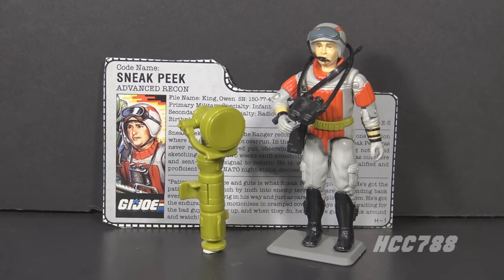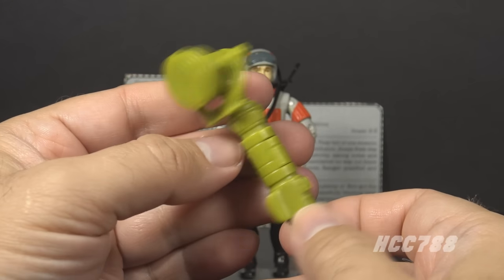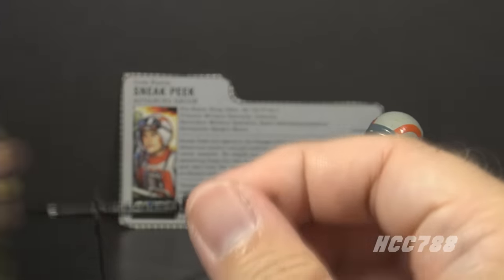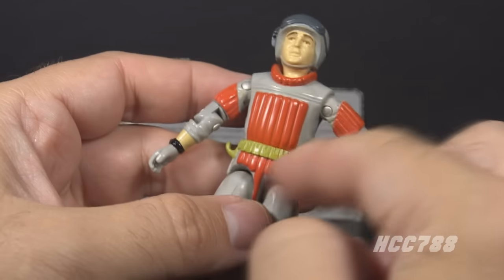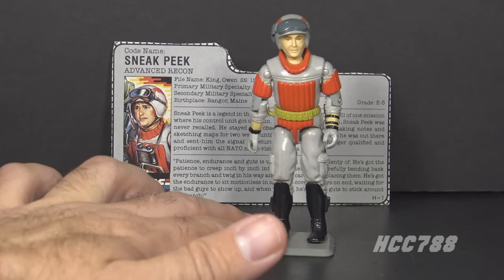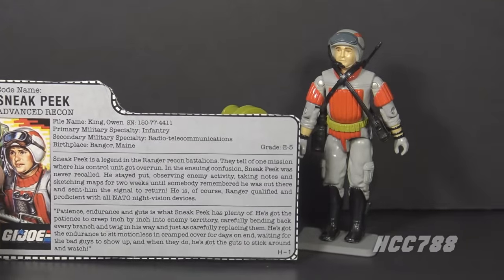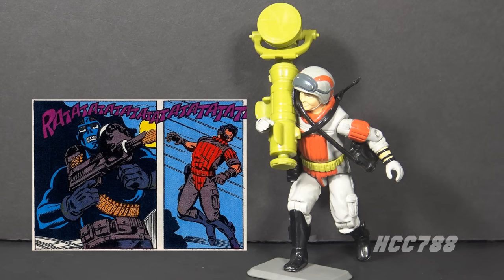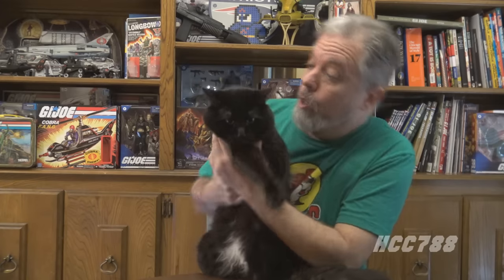SNEAK PEEK - G.I. Joe and STEPHEN KING cross-over!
Ultimate Guide to G.I. Joe 3rd ed., Mark Bellomo, Krause Publications,
Stephens Point, WI, 2018.

After Action Report Vol. 1: Marvel Era 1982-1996, Roger Taft and Josh Eggebeen,
Rising Sun Publishing Group

Creating GI Joe, vol 8, Dan Klingensmith, Steel City Publishing, 2015

Image:
By U.S. Navy photo by Photographer&#039;s Mate 1st Class Tim Turner. -
 This image was released by the United States Navy with the
ID 020124-N-6550T-003

The 100 Best Movies Of All Time, by Team Empire, updated January 23, 2023,